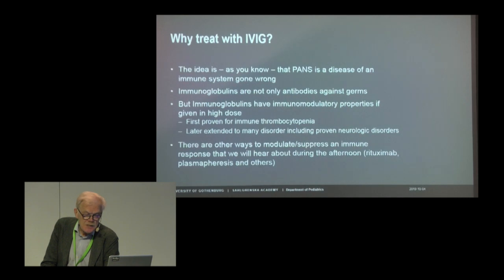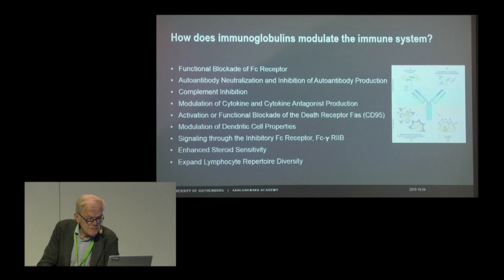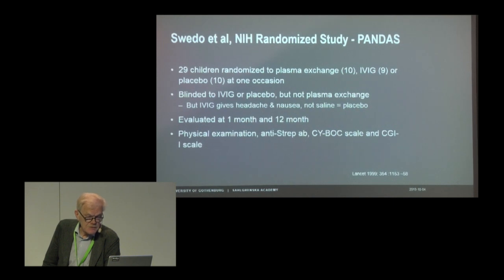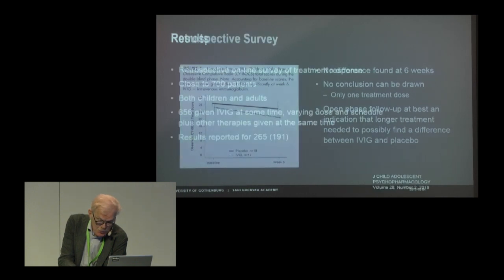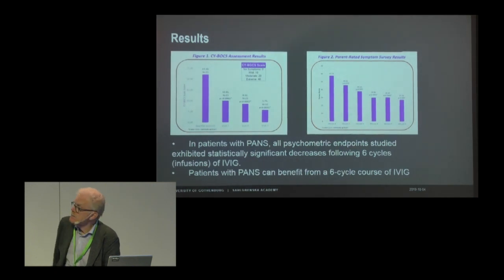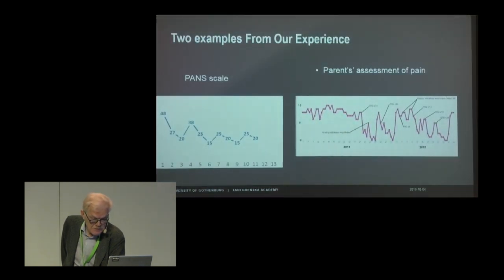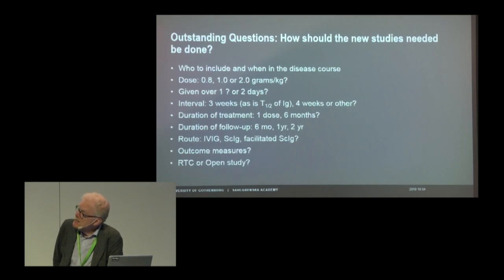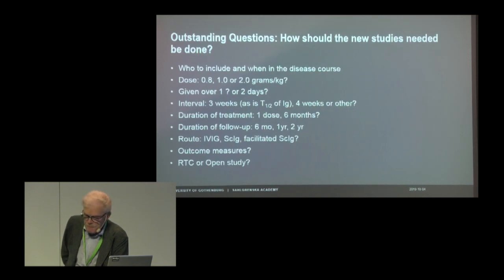SANE Sweden International PANS Conference 2019 Pooling Knowledge – Moving Forward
THE GOTHENBURG EXPERIENCE OF INTRAVENOUS IMMUNOGLOBULIN TREATMENT FOR PANDAS/PANS
Anders Fasth, MD, Professor in Immunology, Department of Pediatrics at Institute of Clinical Sciences, University of Gothenburg, Sweden.

Moderator: Nedjma Chaouche

SANE hosted an international conference on PANS and immunopsychiatry in Malmö, Sweden October 3rd-4th 2019. The conference was the final phase of a three-year project mainly financed by Arvsfonden (the Swedish Heritage Fund).